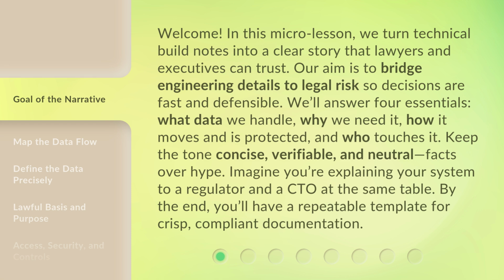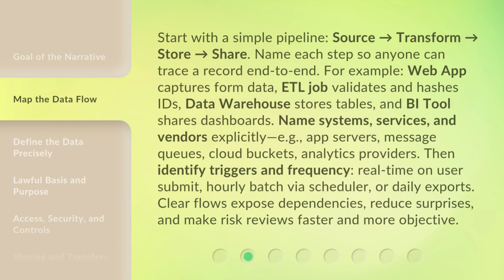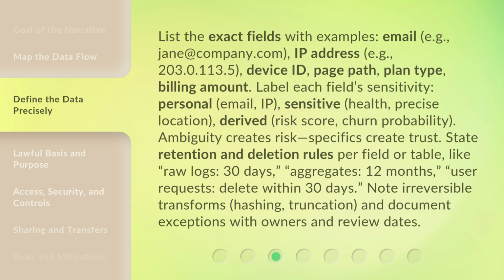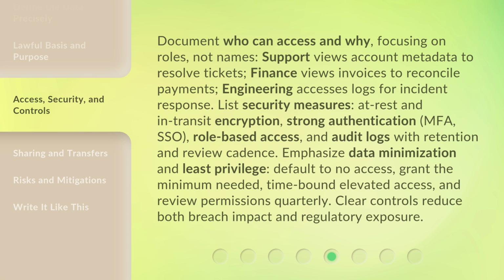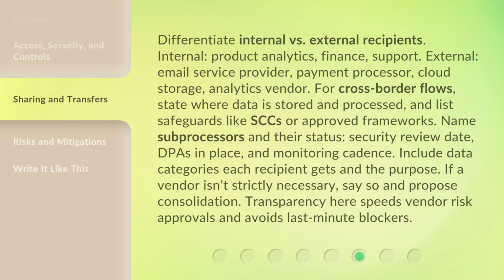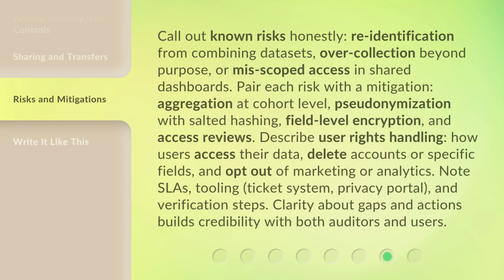Engineering-to-Legal: Describe Data Flows for Privacy Reviews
🔹 00:00 • Goal of the Narrative
🔸 00:49 • Map the Data Flow
🔹 01:44 • Define the Data Precisely
🔸 02:48 • Lawful Basis and Purpose
🔹 03:42 • Access, Security, and Controls
🔸 04:34 • Sharing and Transfers
🔹 05:26 • Risks and Mitigations
🔸 06:12 • Write It Like This

Learn how to describe data flows succinctly for privacy reviews. Turn technical build notes into clear, defensible narratives that lawyers and executives trust—fast.

In this micro-lesson, you’ll learn to:
- Map end-to-end data flows (Source → Transform → Store → Share) and name systems, vendors, triggers, and frequency.
- Define data precisely: exact fields, sensitivity labels, retention/deletion, and irreversible transforms.
- Align lawful basis and purpose with user value, consent capture, and preferences.
- Document access, security, and controls (RBAC, encryption, MFA, audits, least privilege).
- Clarify sharing and transfers, including subprocessors, cross-border safeguards, and purposes.
- Flag risks and mitigations (aggregation, pseudonymization, field-level encryption) plus user rights handling.
- Write crisp, neutral, verifiable statements with assumptions and open questions.